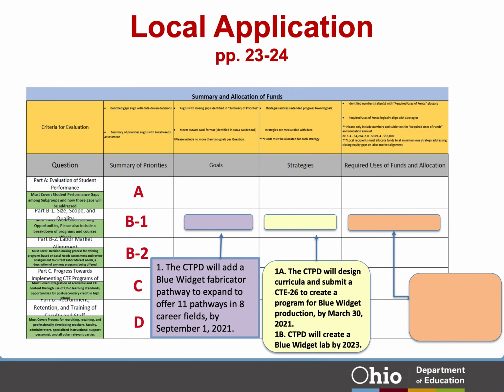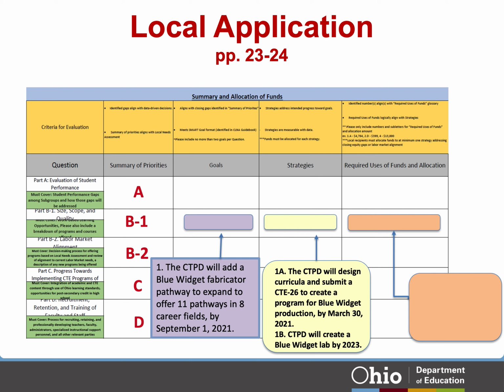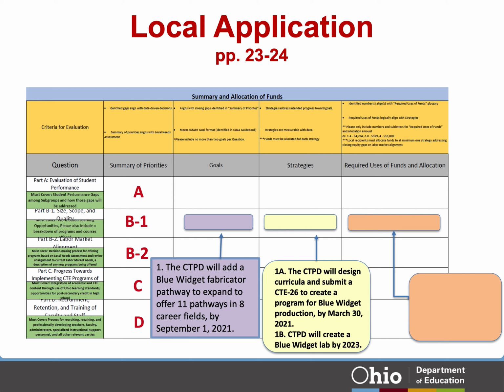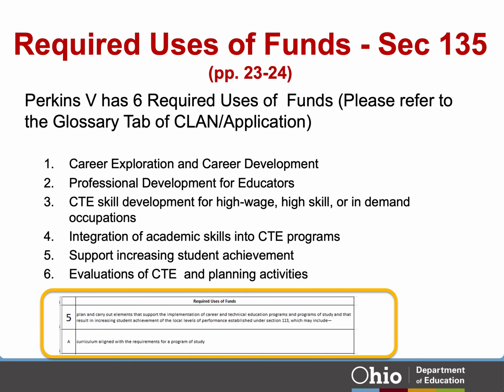Perkins V: Completing the Local Application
Completing the Local Application
Perkins V Technical Assistance
Ohio Department of Education
February 2020